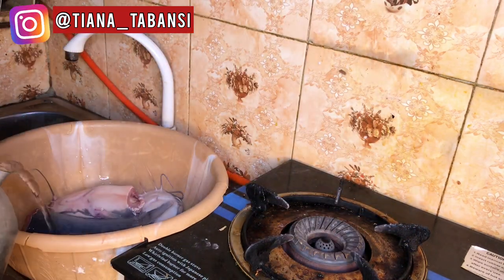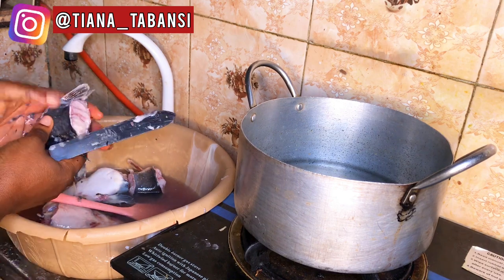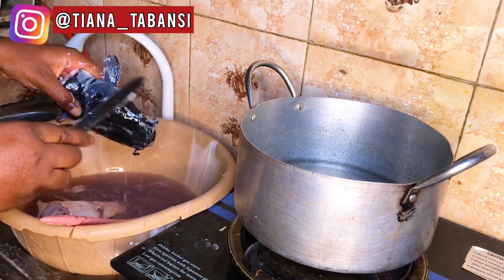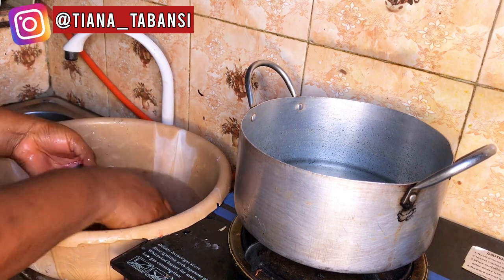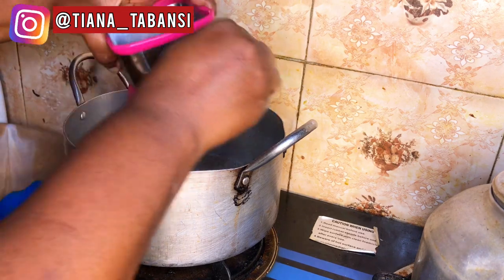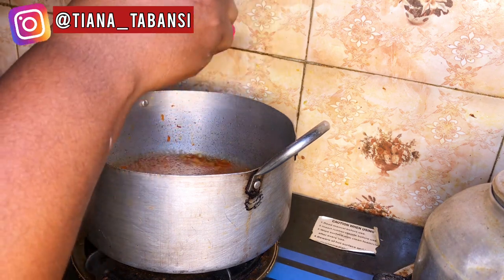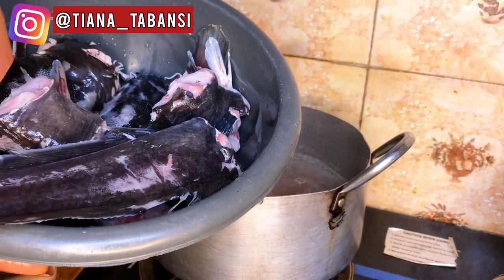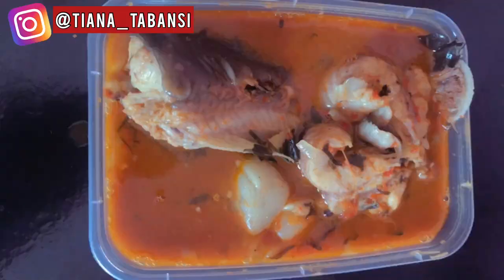CATFISH PEPPER SOUP BUSINESS | MY FOOD BUSINESS IN NIGERIA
HELLO MY DARLINGS, WELCOME TO ANOTHER VIDEO

IN THIS VIDEO I SHOW HOW I SIMPLY PREPARE MY EVERYDAY CATFISH PEPPER SOUP FOR MY CLIENT, this is an old fashion way I was thought by my mum (God rest her soul) And it still a classic cause it taste Amazing

LEAVE ME A 👍 and A comment if you will be trying this recipe, it very simple, and trust me you want to use LARSOR SEASONING, E GET WHY🤣🤣